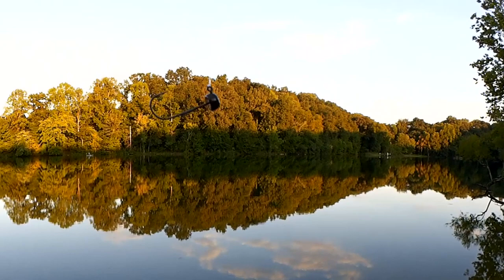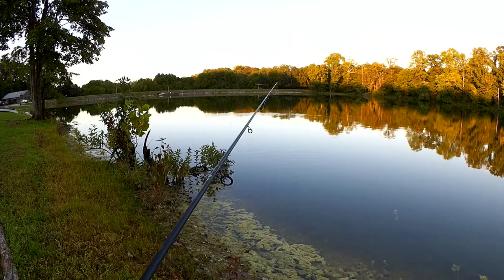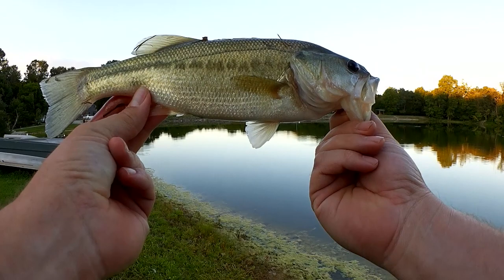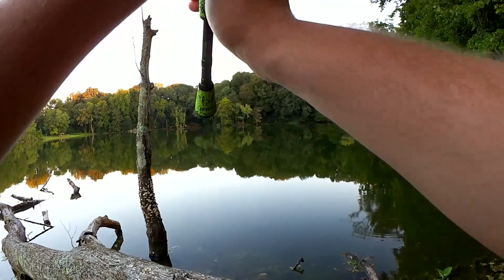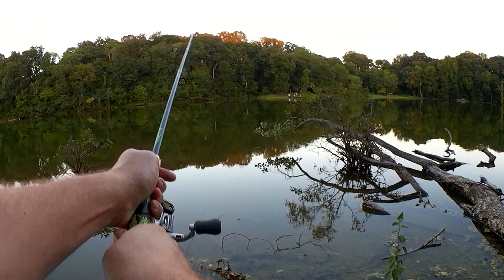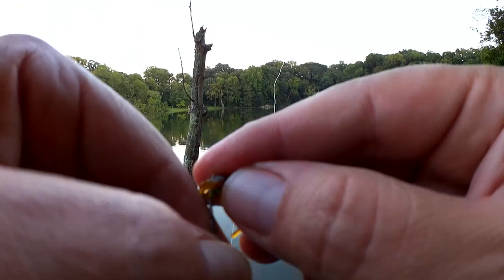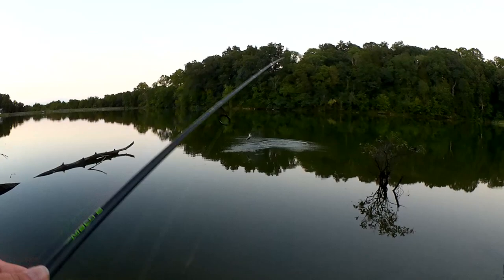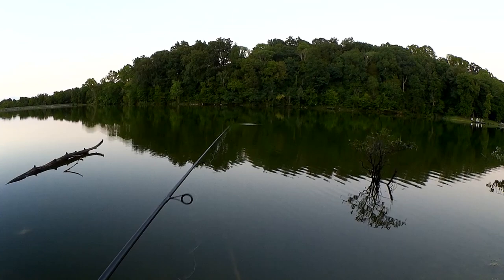Which Fishing Lure Catches the Most Fish? (Bright Color vs Natural)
Which fishing lure catches the most fish? When comparing the bright color vs the natural color, which one will catch more fish. I am using the same rig and lure for this quick comparison. A Ned Rig with a hellgrammite is what I catch all of today's bass on. I start out fishing with the bright orange lure and actually catch something! After fishing it for a while I try out the darker orange and green hellgrammite. Did I catch more fish on the natural color? Or did I catch more on the brightly colored lure?

Send mail to the show here:
Realistic Fishing

Awesome Patrons: A Guy From Denmark - Scott Hettel - Chue Lee - Scott Kidder - Clinodev - John David - Daniel Lightsey - Joshua Johnston - Gail Hayes - Jay B - Brooks Meyers - Eric Payne - Jason Compton - Thaxton Mauzy - Aleksandr Sorokin - AD Robles - Marlo C. - Nathaniel Reynolds - Hansen’s Craftory - Michael and Susan Ziegler - Crazy Mixture